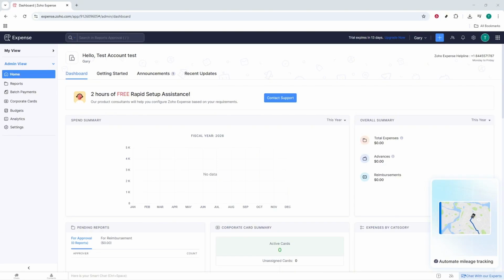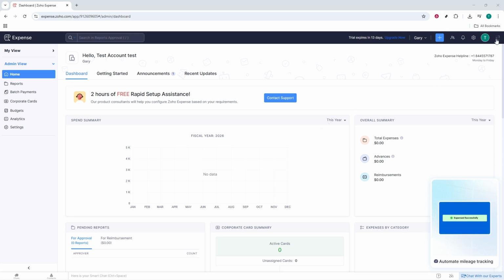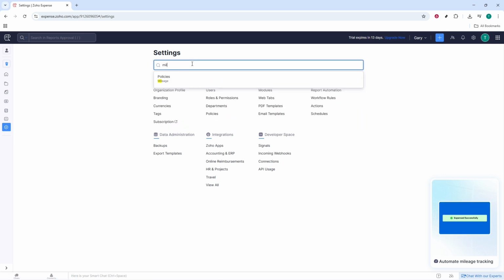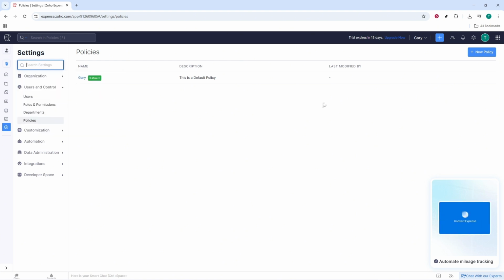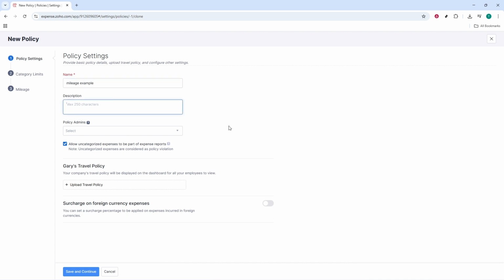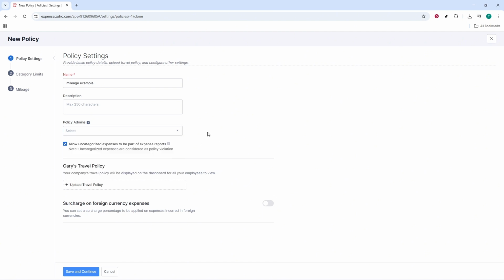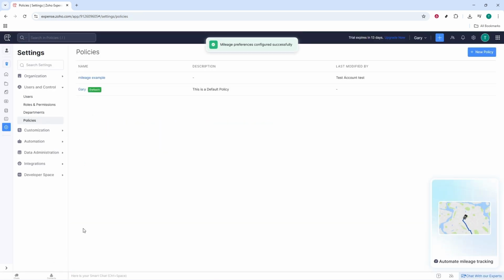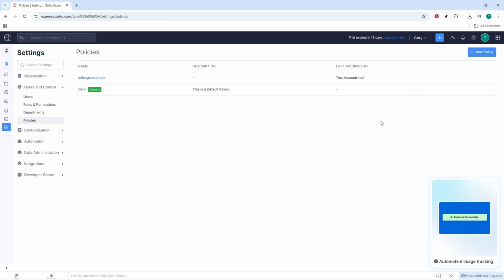How To Set Up Mileage Rates In Zoho Expense (2026 Guide)